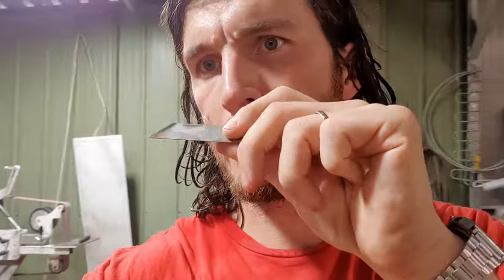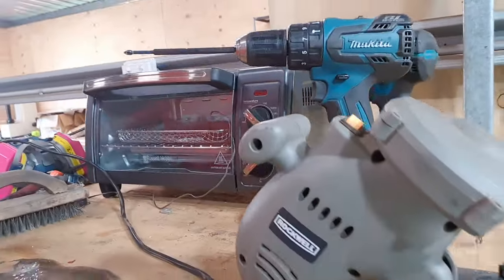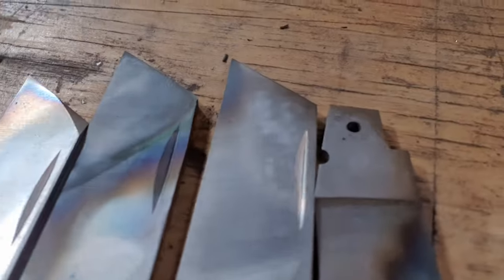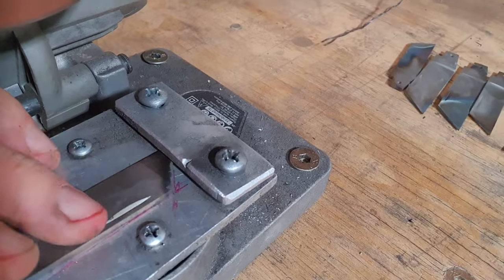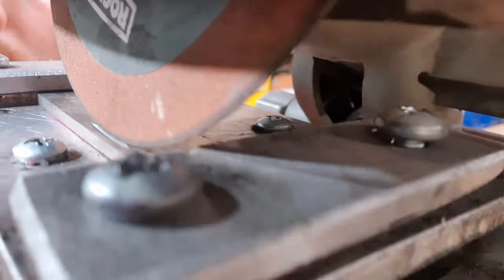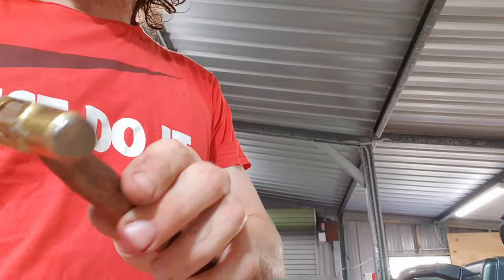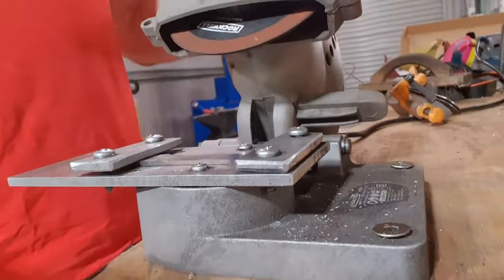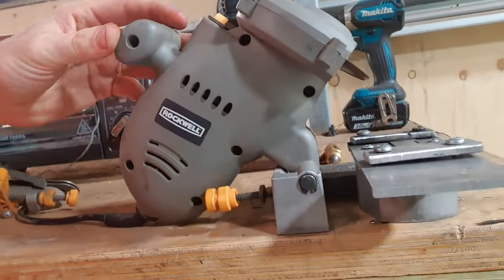high quality nail nicks for pocket knives done CHEAP easy and fast.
cheap amd easy nail nicks for pocket knives using an electric chainsaw sharpener